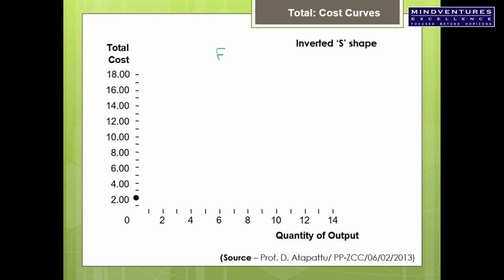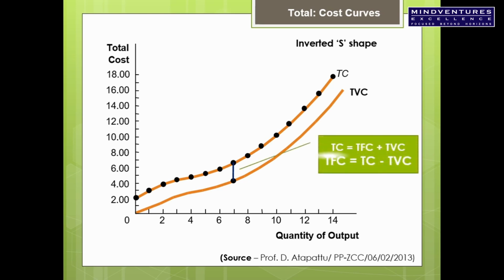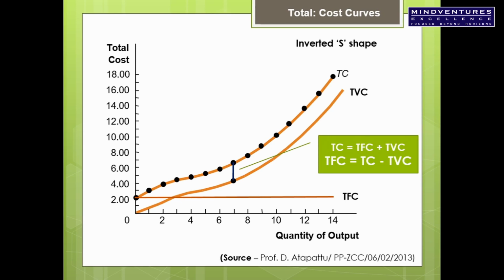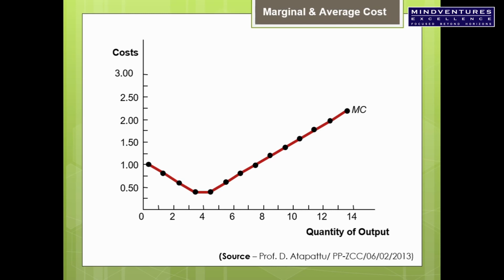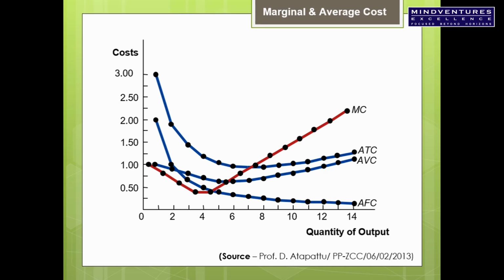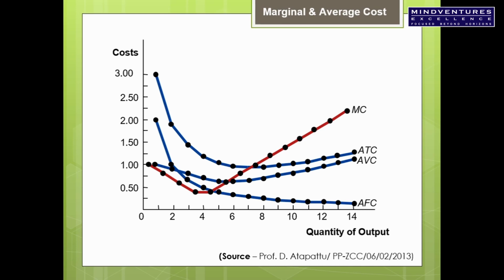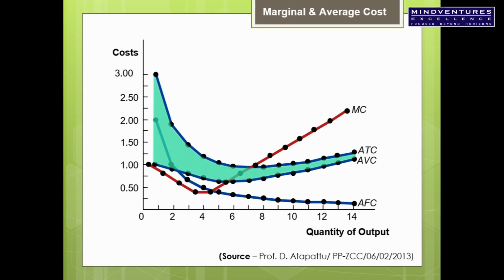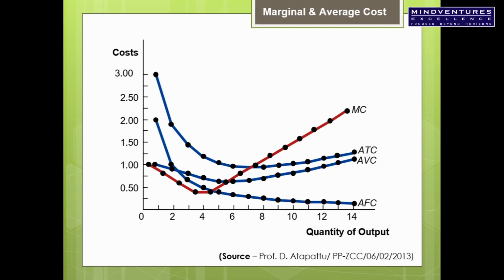Intro - Mind-Hub Virtual Learning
Video is a sneak peak of how Mind-Hub virtual learning classes are conducted. If you are interested to join the virtual classrooms please visit the link below to gain access to the exclusive virtual classroom.